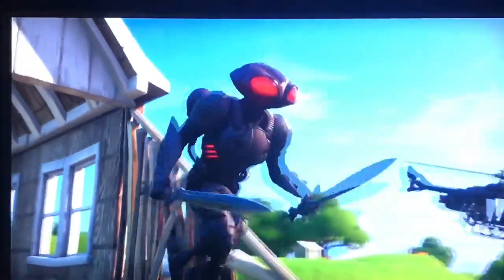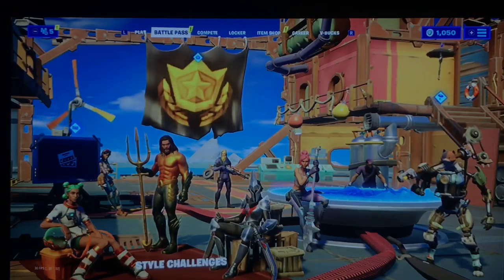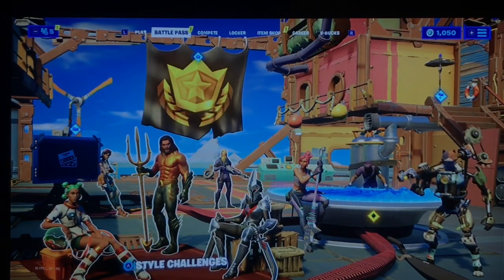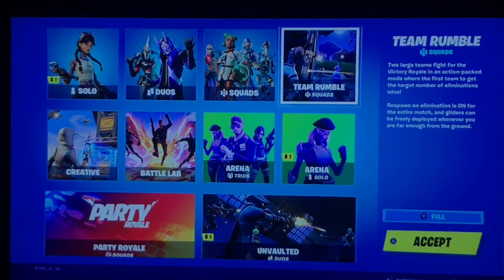Scams fortnite fifa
Decided to do something different today and give some opinions that were on my mind 😣

Comment wether you agree or disagree